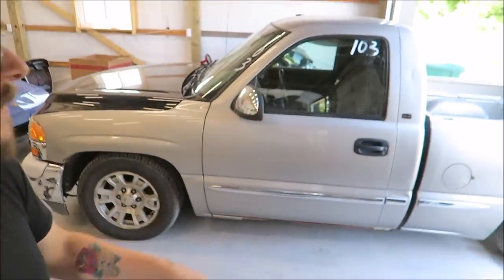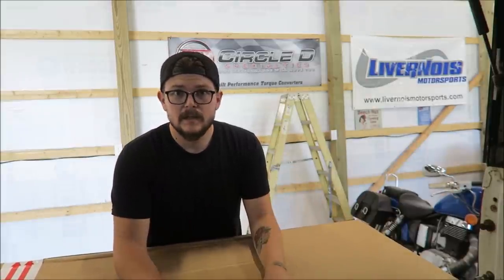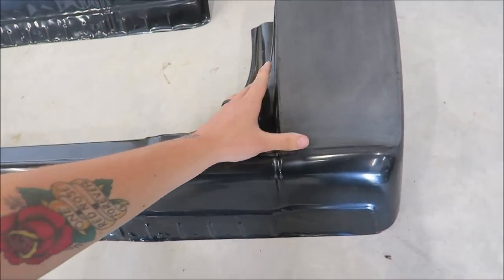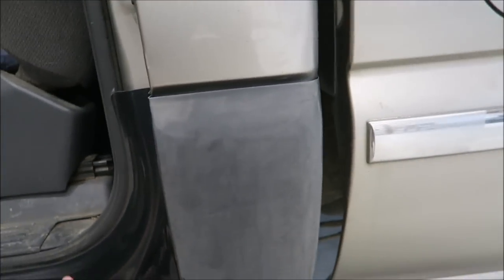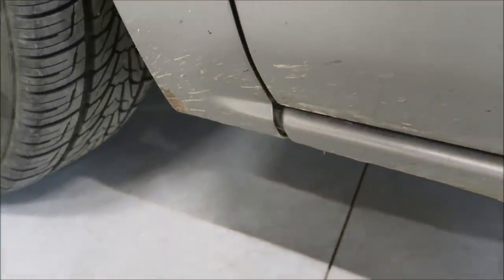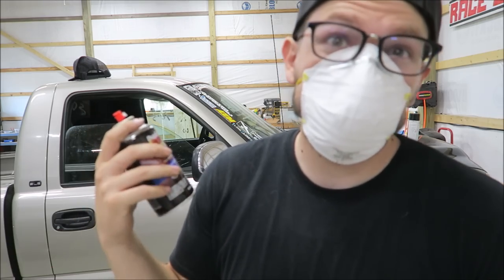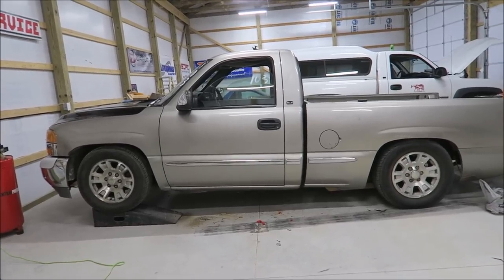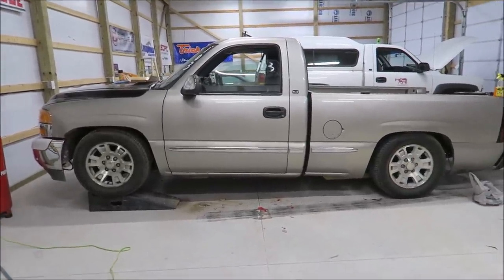How I Fixed My Rusty Rockers and Cab Corners in ONE DAY!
Merch Available!